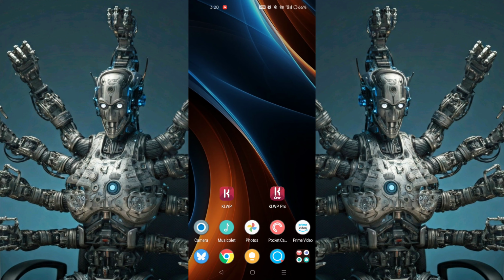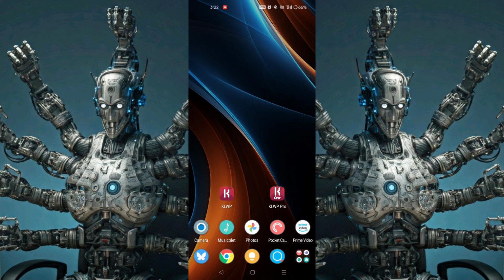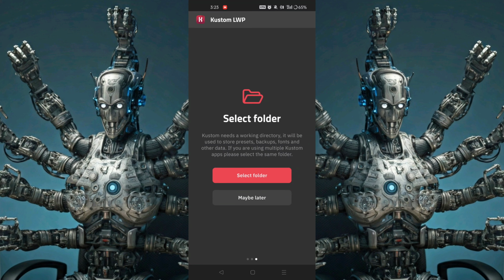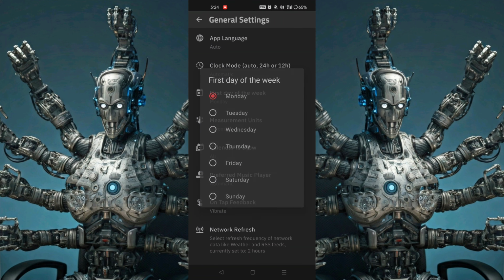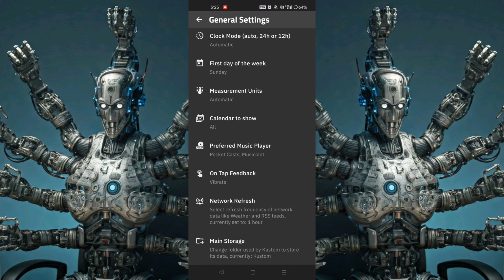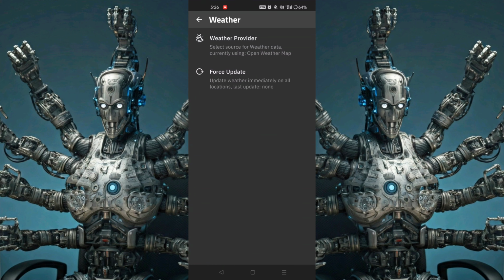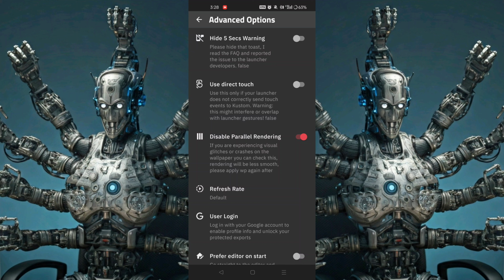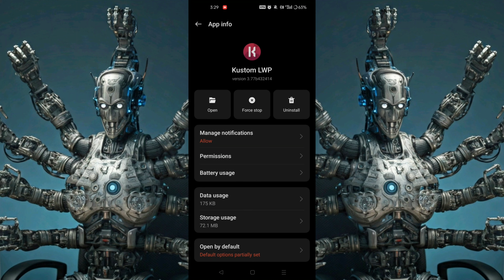KLWP for Beginners - 00 Installation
Welcome to my first video in my humble attempt to create a set of beginner level videos to help new users of KWLP start creating their own homescreens! In this video, I share initial setup steps, some known "issues," my launcher of choice, etc.